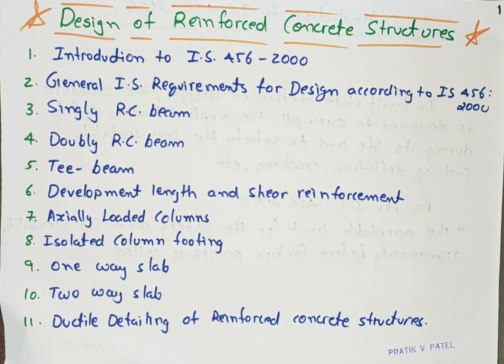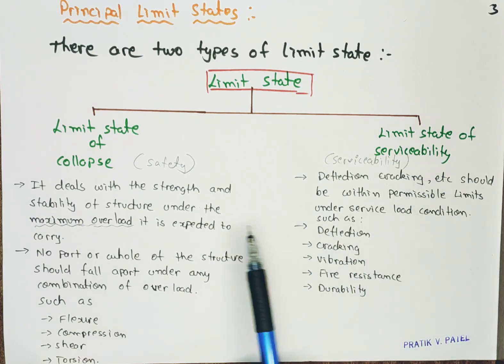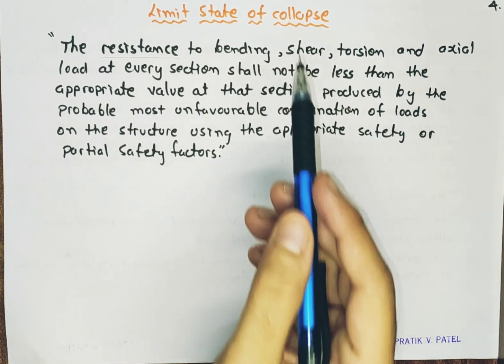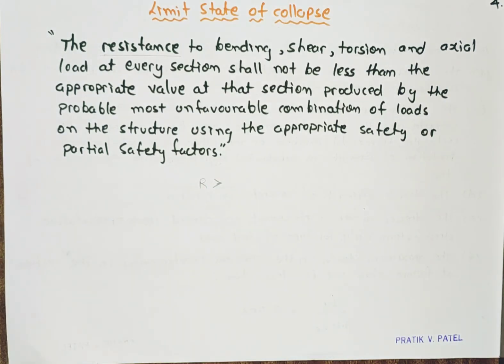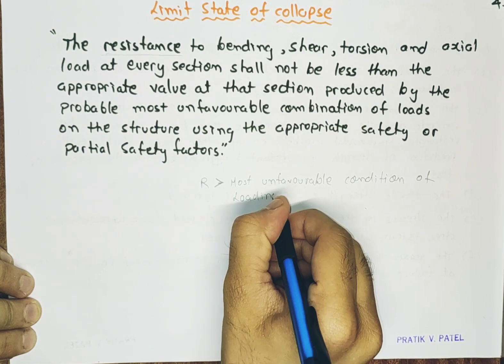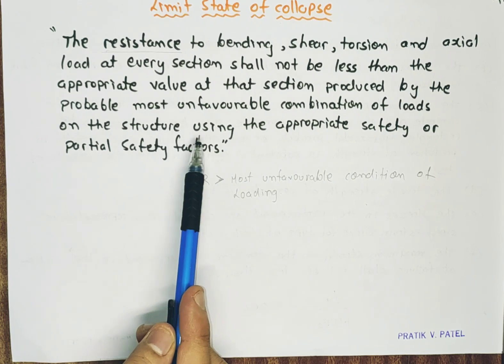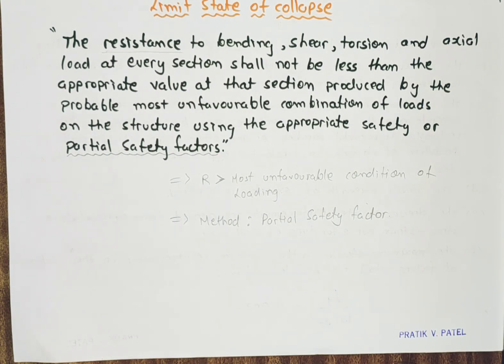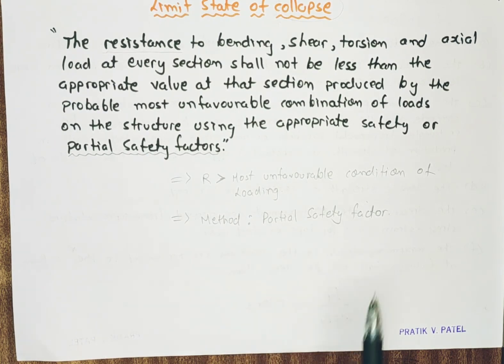Limit State of Collapse | Principal Limit State | Design of Reinforced Concrete Structure | Part 3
in part 3 of the design of reinforced concrete structures, we understood the type of limit state method of design that is a limit state of collapse. Up to what limit should the beam section provide resistance to the loading or combination of loading is explained here. There is a provision of a Partial safety factor by which we can increase the resistance to axial, shear, bending loadings.